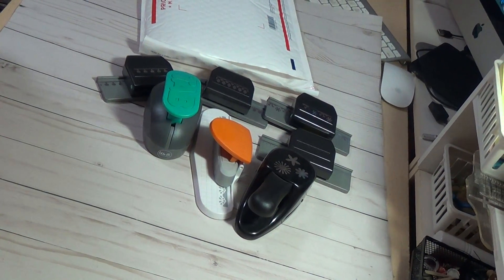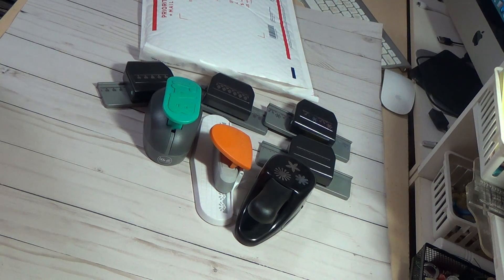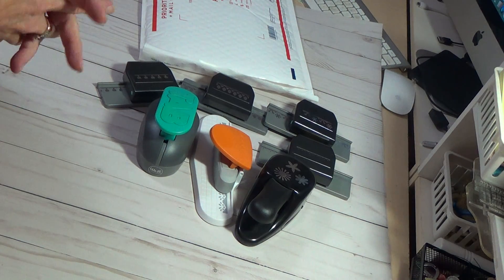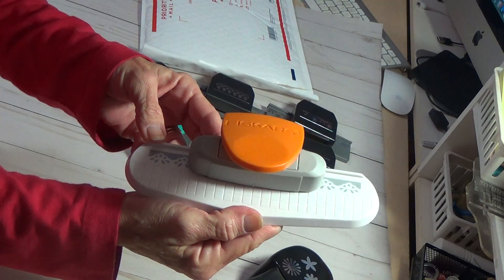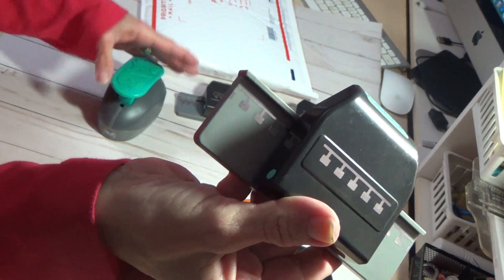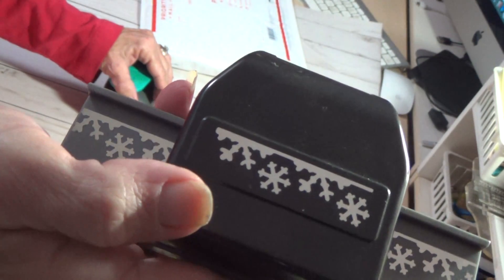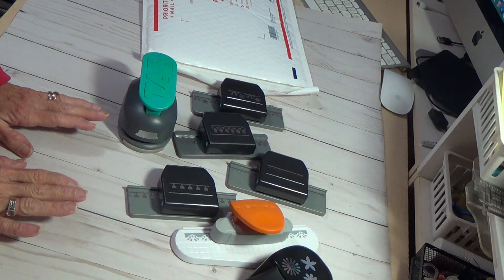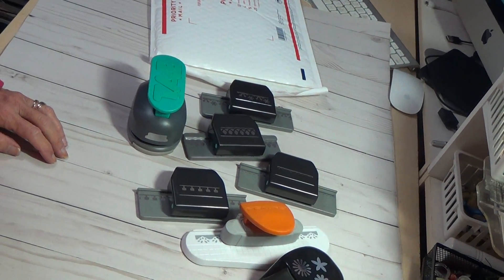Destash Punches Free Shipping 2 Hold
These are for a variety of punches there is nothing wrong with them.
You will get free shipping.